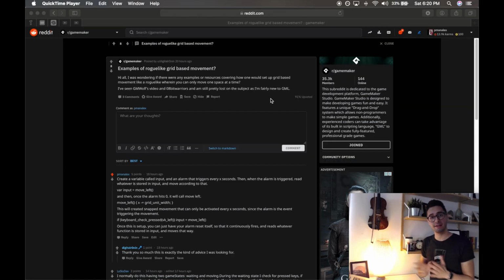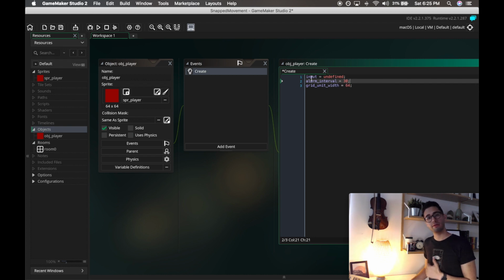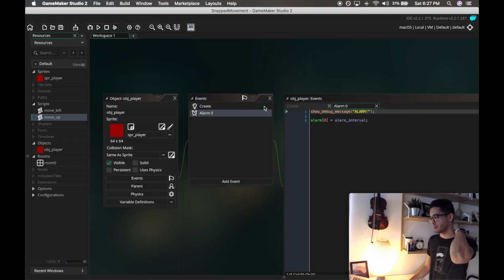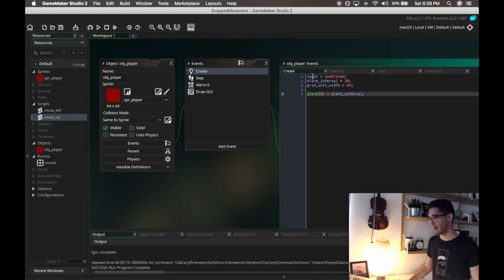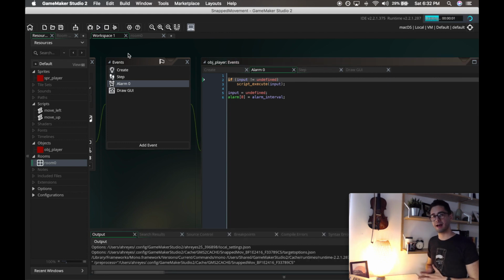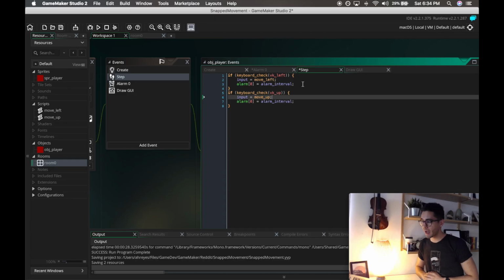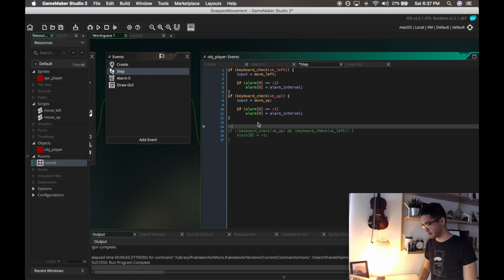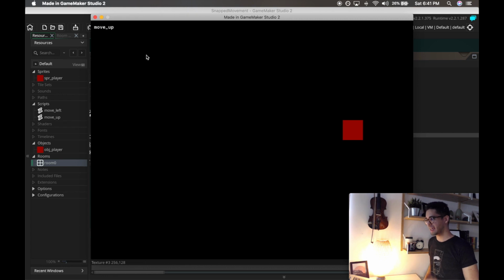r/GameMaker : Episode #01 - Fixed Grid Movement